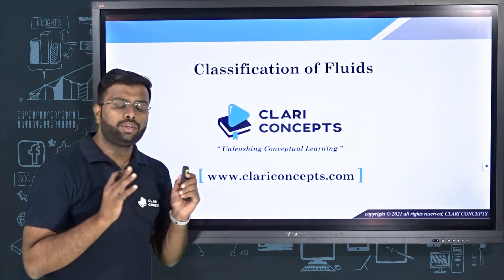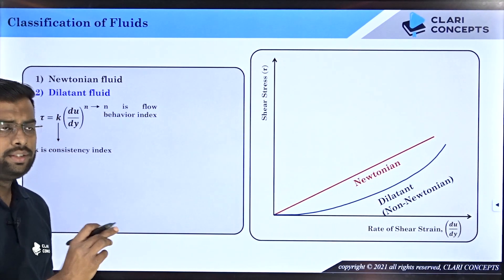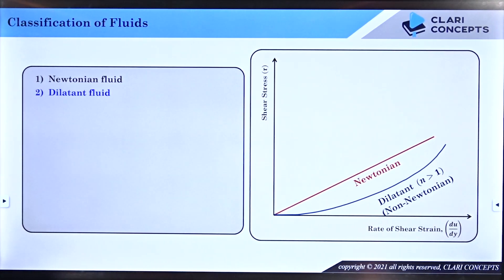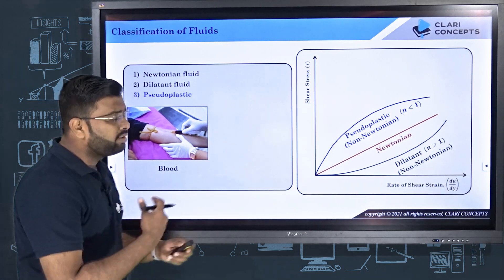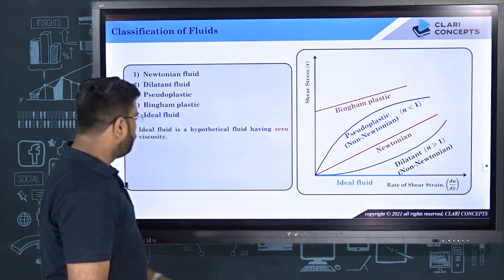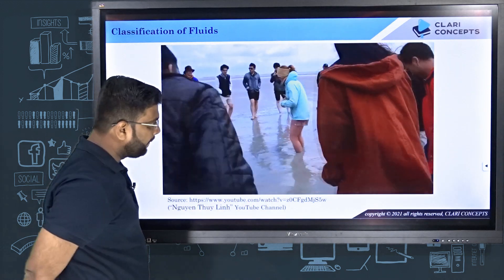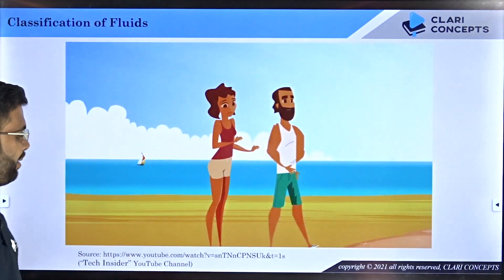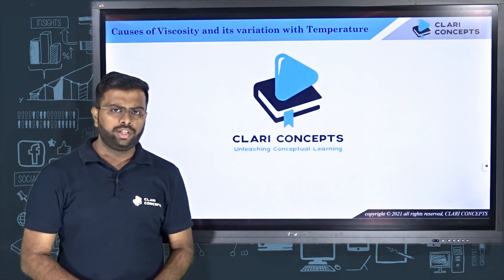Types of Fluids with real examples (English Language)